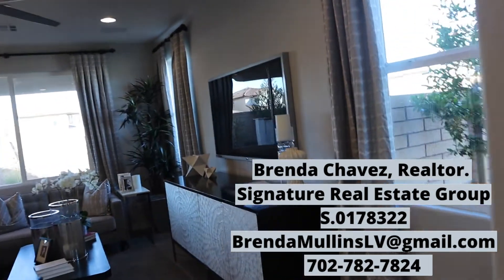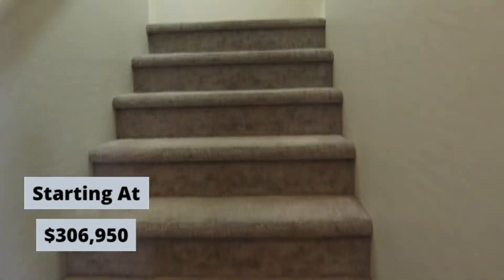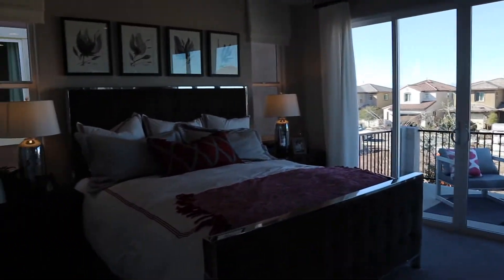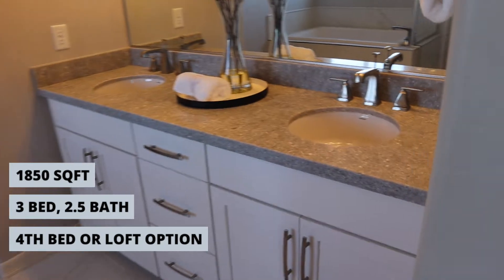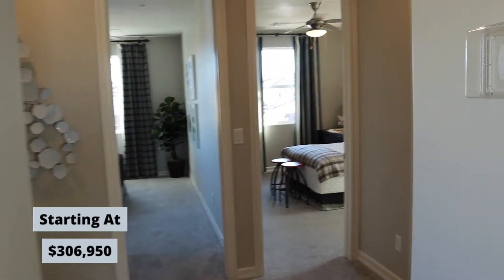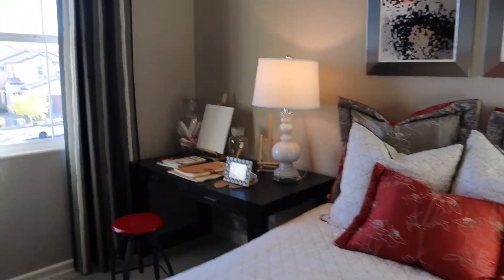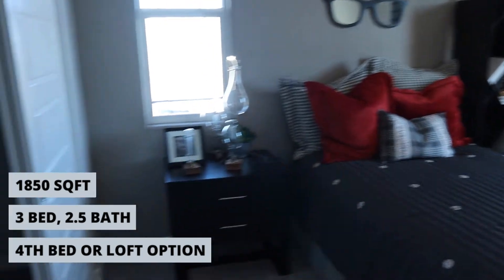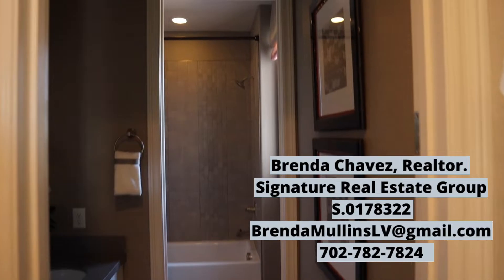Let's take a 👀 together! 📌Cadence, Henderson, NV.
You thinking about buying OR selling, but just don't know where to start? 🤔

Call our team of LICENSED, PROFESSIONAL, and TOP NOTCH real estate agents to answer all your questions! 🤝
👩🏻‍💼Brenda Chavez
👩‍💻Signature Real Estate Group
🗝 S.0178322

-Buyer Programs🙏🏽
-Closing cost programs 😍
-Relocation
-Listing ( top-notch marketing strategy customized to YOUR home) 🤑
-Probates (Stress-free or sellers: We do it all!) 👍🏼
-Short sales (No cost to SELLER or BUYER)👌
-Foreclosures
-Credit Repair
-Investor Portfolios